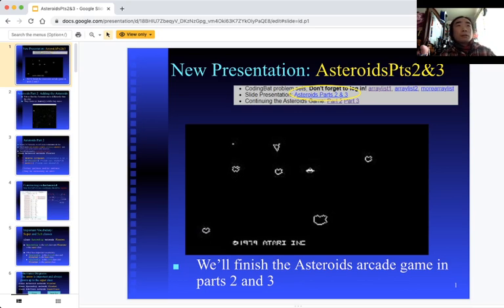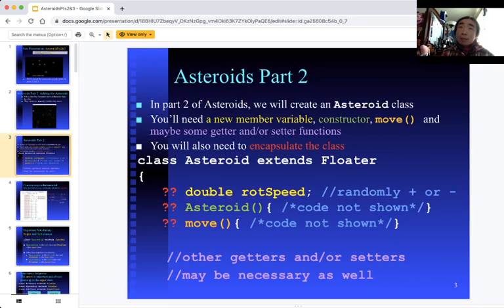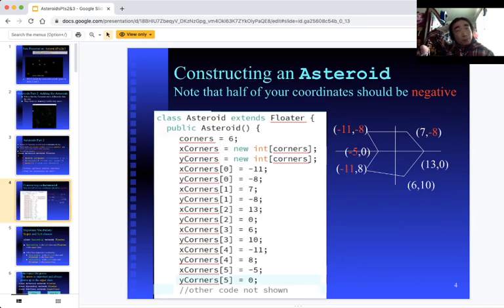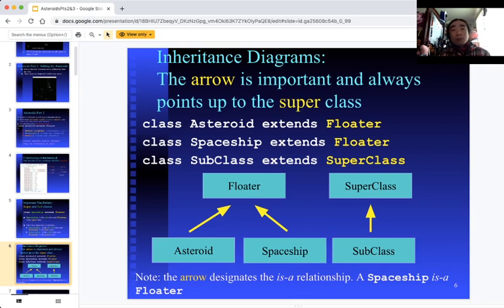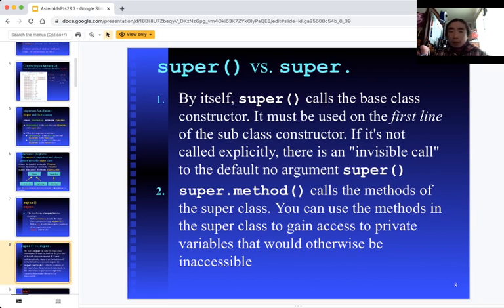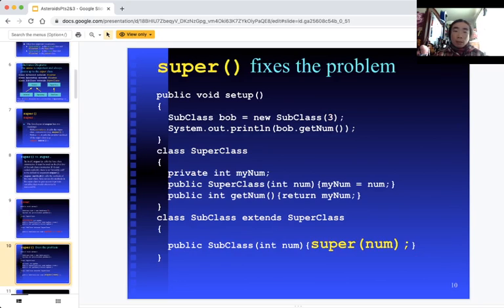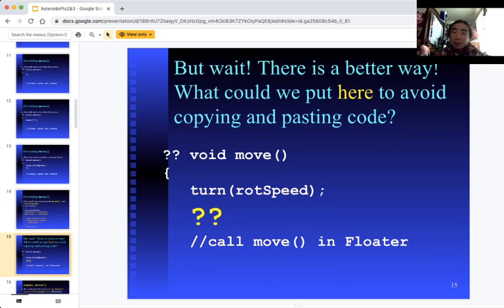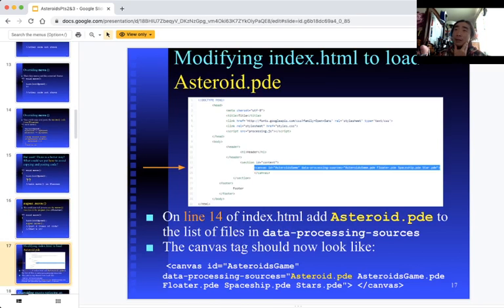2020 11 30 B6 Asteroid Class Overview Super